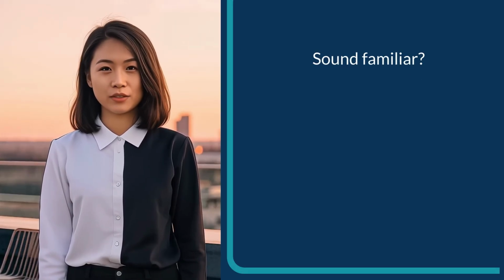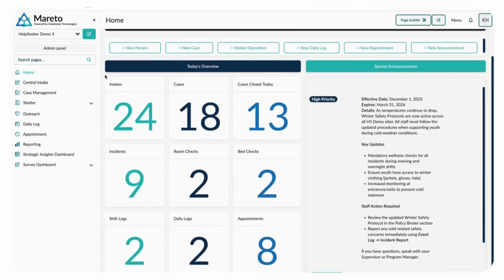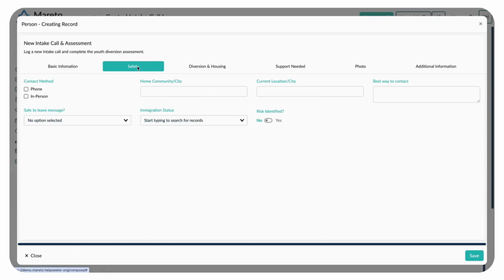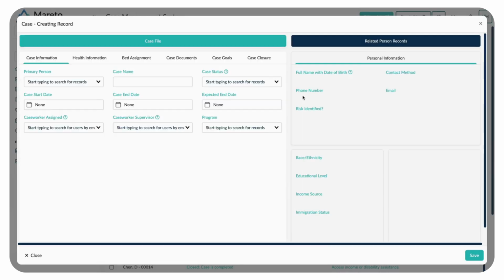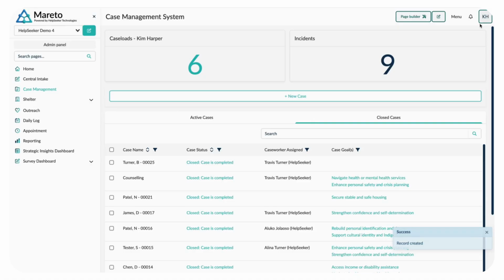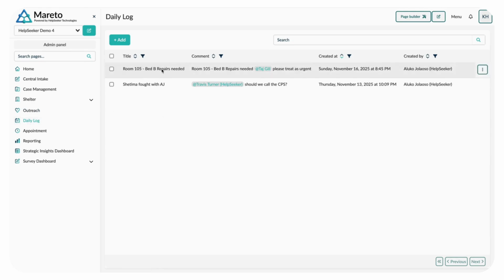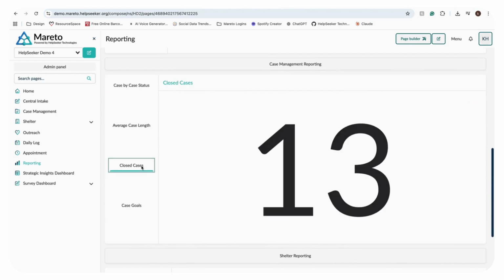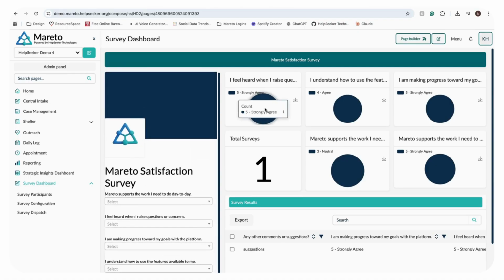What's Possible When Technology is Built for Social Services?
Mareto brings intake, case management, shelter operations, outreach, and strategic reporting into a single system built for the social sector. Watch the demo to see how it works.

Note: this walkthrough is set up for a housing and homelessness context — but Mareto is fully adaptable across sectors, including child welfare, mental health, employment services, and more.